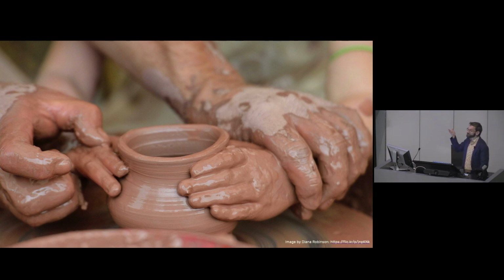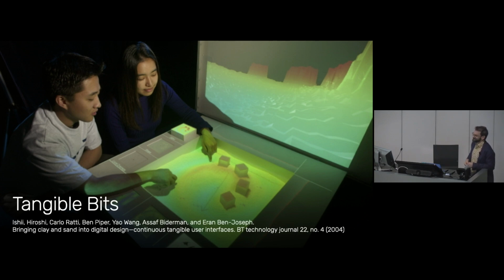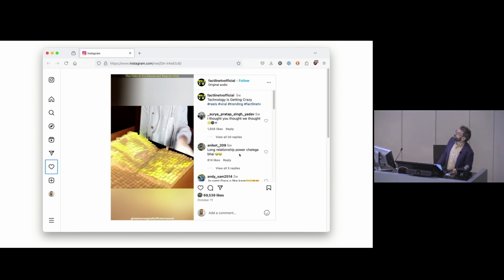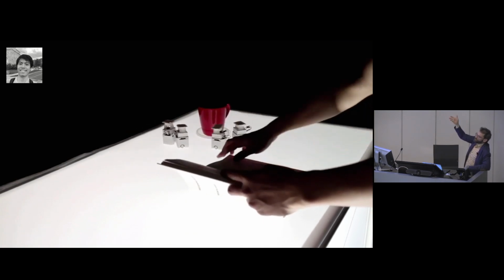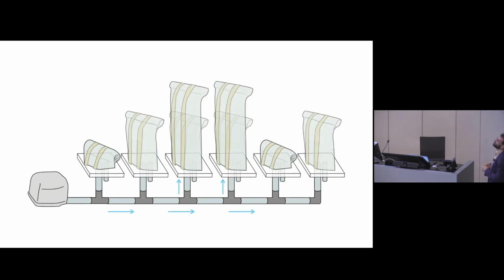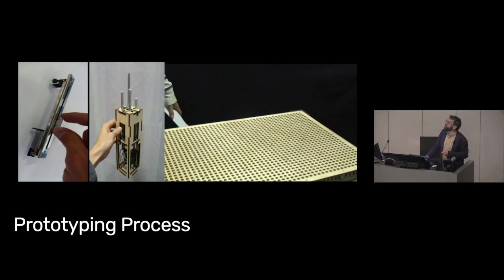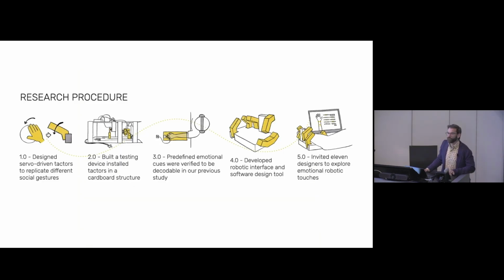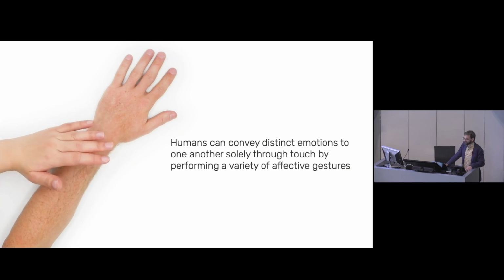Daniel Leithinger: Designing Future Shape-Changing Computer Interfaces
Abstract

Imagine how computer interfaces would vastly differ from today’s smartphones and laptops if they were to fully embrace the senses and expressive abilities of the human body. Guided by the vision of sensory-rich whole-body interaction, I propose a series of computer interfaces that render digital information through dynamic physical shapes that we can touch and deform with our hands. Grounded in a background of kinetic art and embodied cognition, such interfaces could transform how we work, learn, and play together in the future. I argue that to bring these ideas out of the lab and into the real world, technical development needs to be driven by interface design. Therefore, it is crucial to develop new tools and methods for designers, artists, and stakeholders to collaboratively ideate, test, and iterate future interface prototypes.

Bio

Daniel Leithinger is a Design Tech Innovation Fellow at Cornell University. His research and teaching in Human Computer Interaction focus on physical shape-changing interfaces and spaces. Guided by a vision of computing in which humans engage with computers through their whole body, Leithinger and his students invent robotic interface technologies, study how designers engage with them, and prototype novel applications. As an Assistant Professor of Computer Science at the University of Colorado at Boulder from 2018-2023, he led the THING Lab at the ATLAS Institute. In 2015, he cofounded Lumii (now Fathom Optics) to develop glasses-free 3D display technologies. Daniel received his Ph.D. at the MIT Media Lab in 2015 and his B.Sc. and M.Sc. at the Upper Austria University of Applied Sciences in Hagenberg, Austria, in 2005 and 2007.